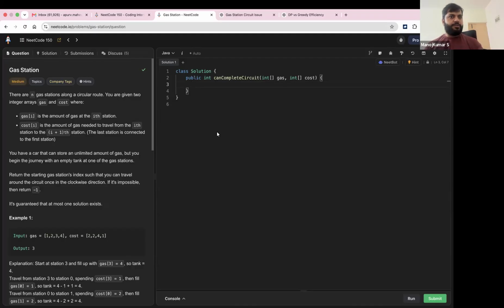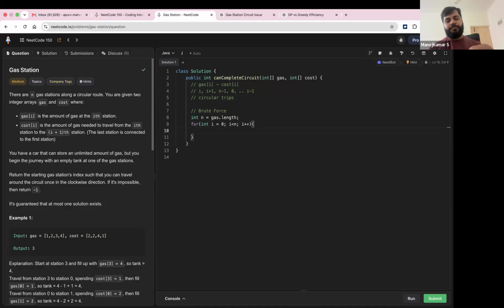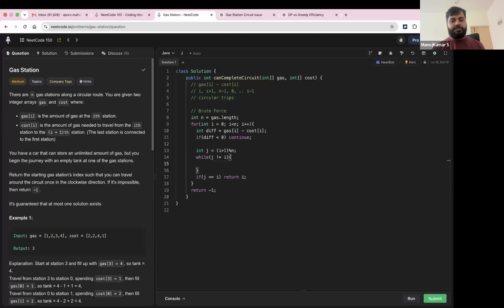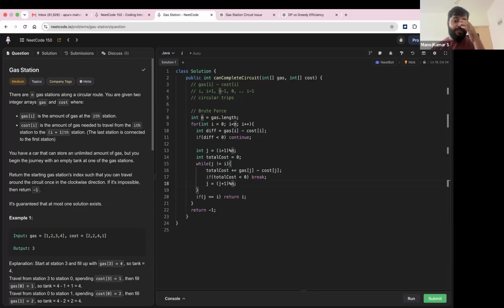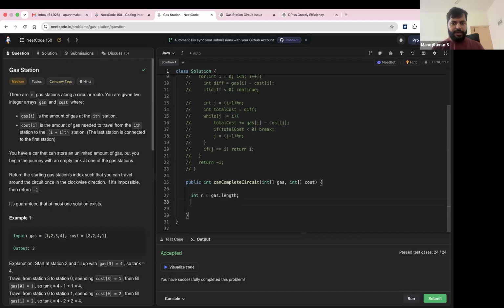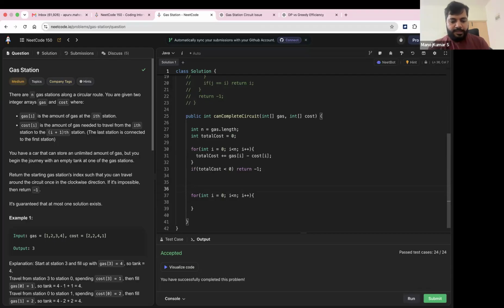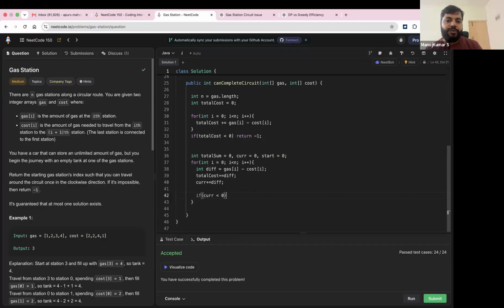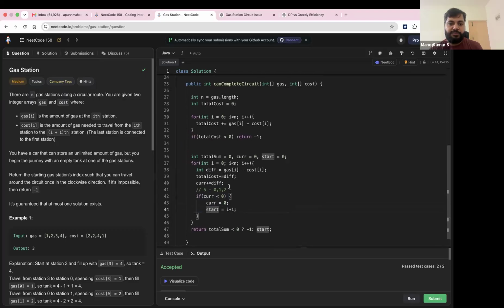Crack the Gas Station Problem Using Greedy | Interview Favorite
🚀 In this video, we solve the famous Gas Station Problem (LeetCode 134) using the Greedy Algorithm approach.

You'll learn:

✅ Problem Intuition
✅ Why Brute Force Fails
✅ Key Greedy Observation
✅ Step-by-Step Example
✅ O(n) Optimal Solution

Problem Statement

You are given two arrays:

gas[i] = amount of gas at station i
cost[i] = gas required to travel to the next station

Find the starting gas station index from which you can complete the entire circular route. If it is impossible, return -1.

Topics Covered
Greedy Algorithms
LeetCode 134
DSA Interview Preparation
Systematic Problem Solving
Coding Interview Questions
Time Complexity

⏱ O(n)

Space Complexity

📦 O(1)

👨‍💻 Apurv Kumar Singh

Senior Software Engineer | System Design | DSA | Java | Spring Boot | Distributed Systems

System Design
Java & Spring Boot
Software Engineering Career Growth